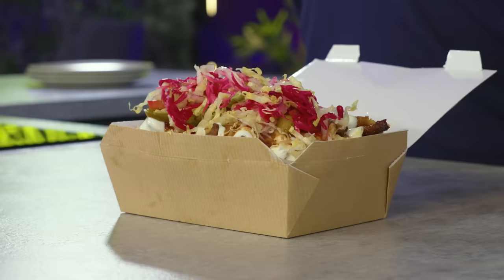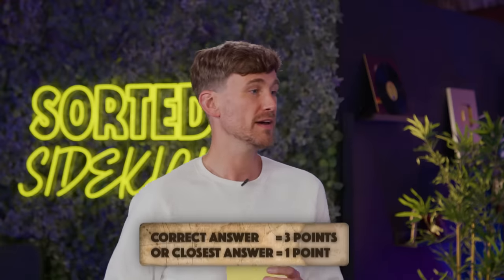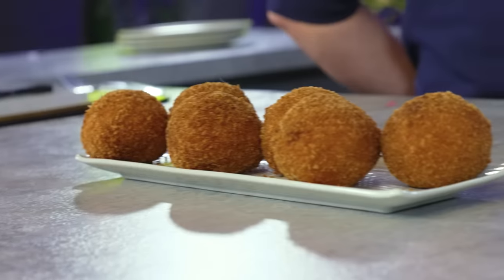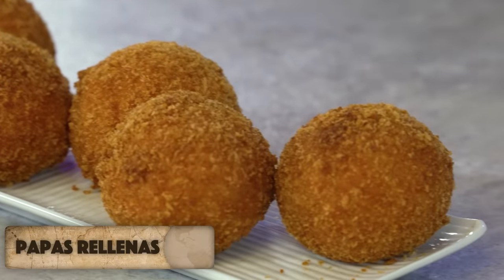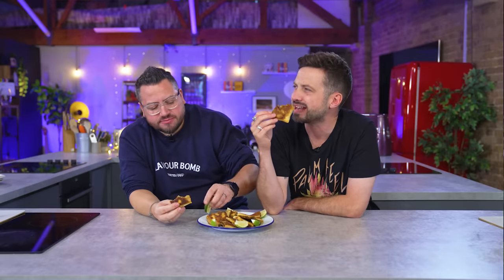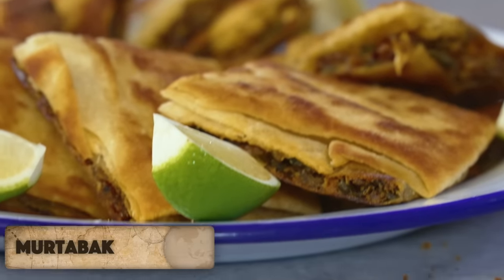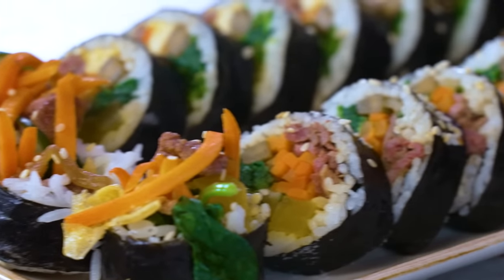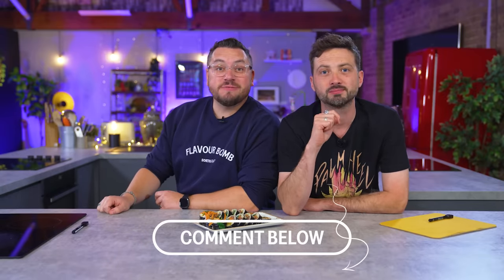Taste Testing INCREDIBLE Global Street Food | Sorted Food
Welcome to Sorted Food! Today we're shining a light on some more global street food dishes suggested by our community!